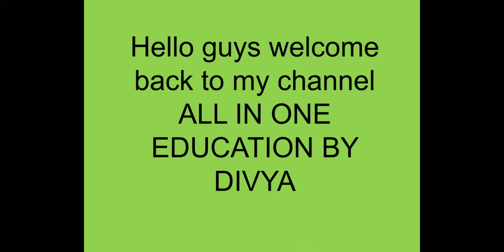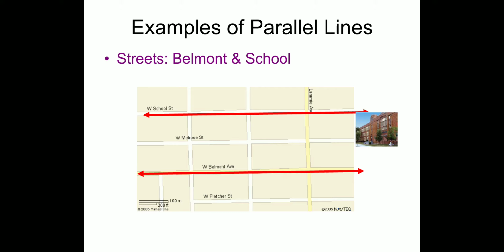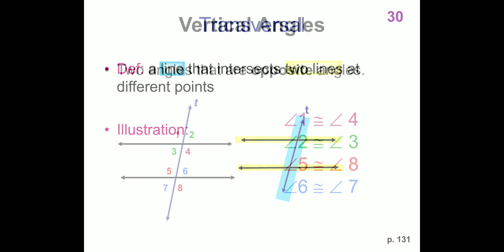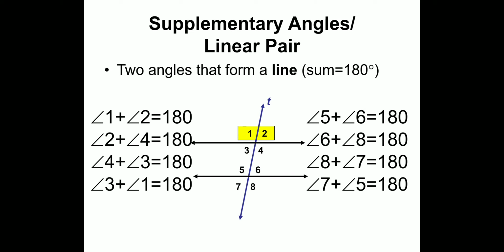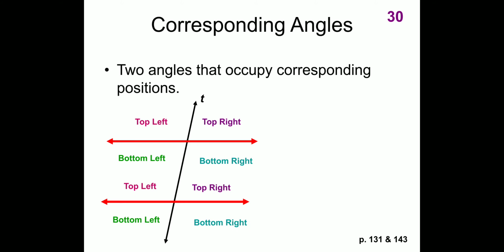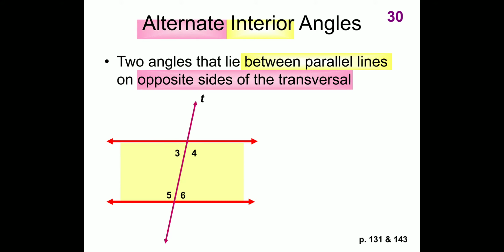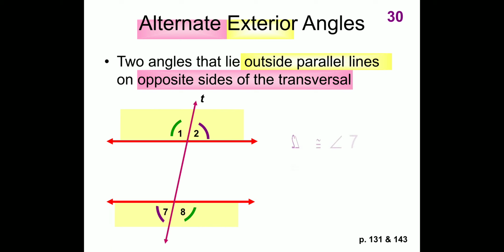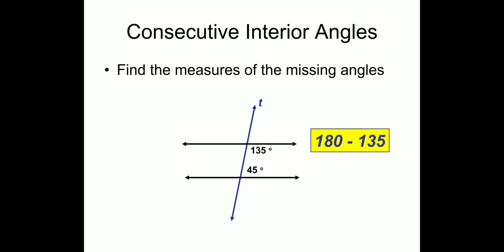Lines and Angles || Easy to understand || ALL IN ONE EDUCATION BY DIVYA